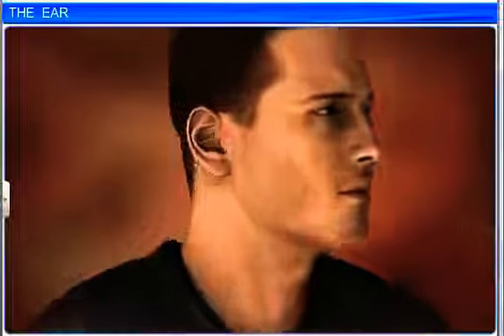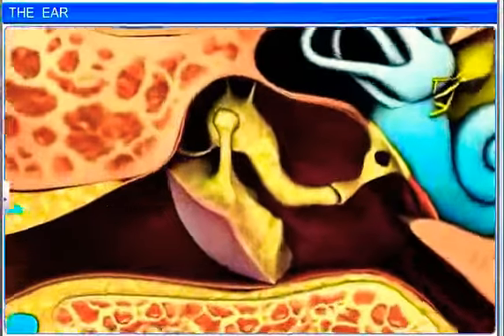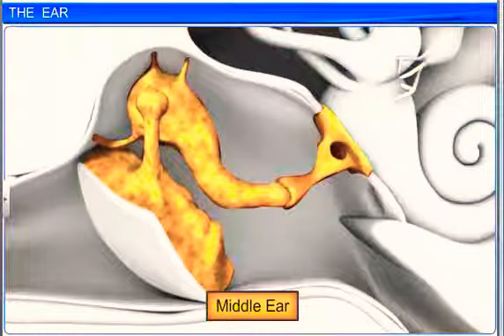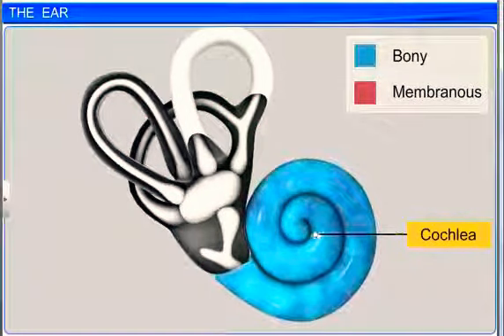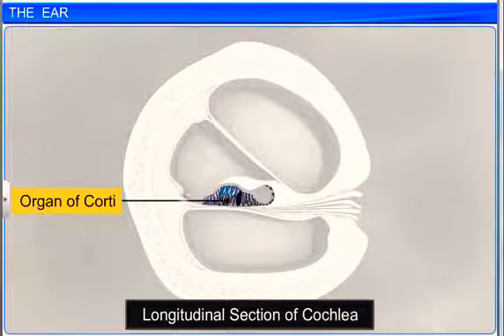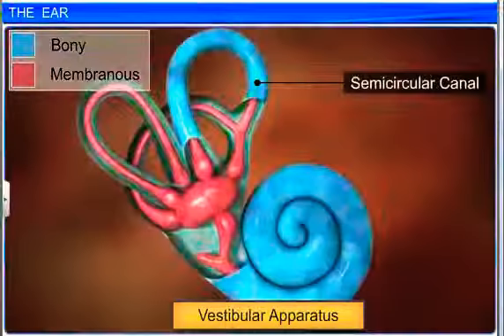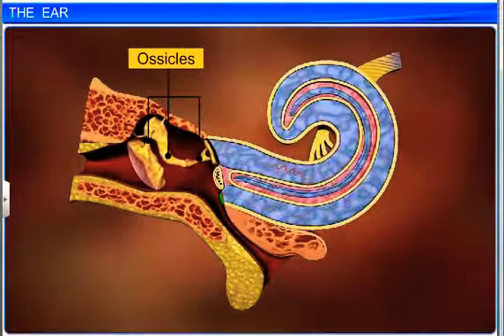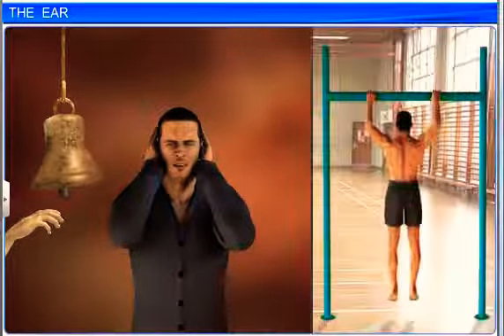HUMAN EAR- sensory organ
Given animation describe the structure and functioning of human ear in a very nice way..